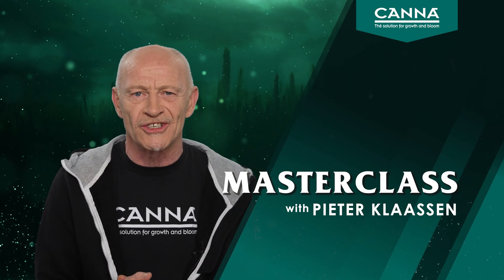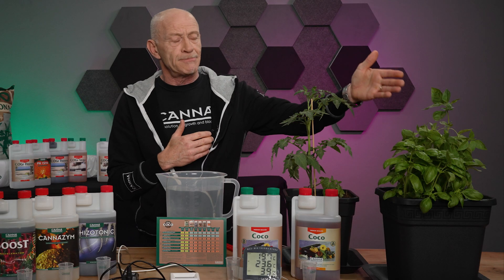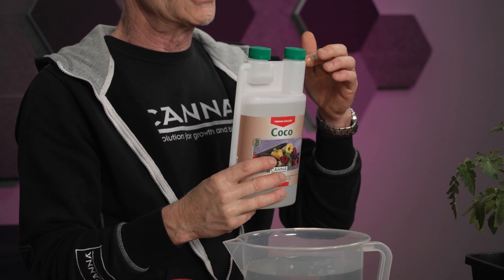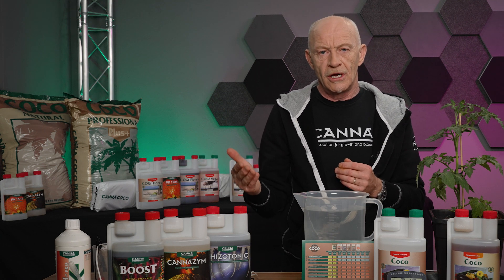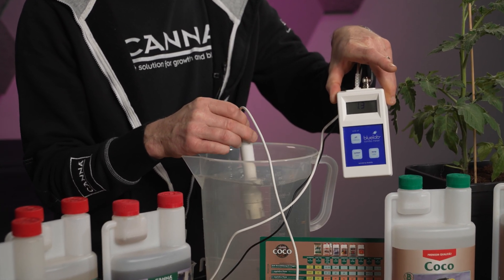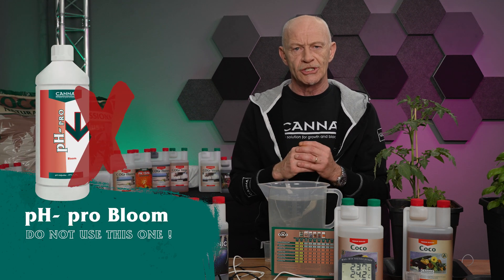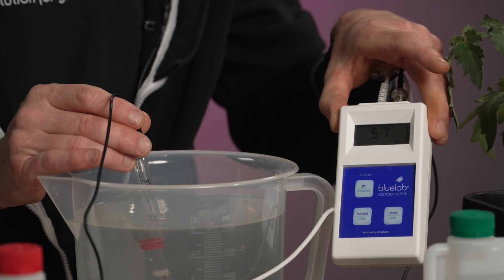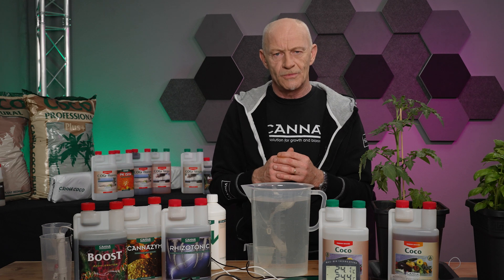CANNA Masterclass – Nutrient Solution Part 3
In the third part, Pieter explains to you how to prepare a mineral nutrient solution and correct its pH,
CANNA Masterclass shares grow-how from the best world experts with you: hobby grower, gardening enthusiast and professional horticulturist. In this first season, our botanical advisor Pieter Klaassen teaches classes on hand-watering systems, hydroponic systems, pest- and disease control, prevention and treatment of deficiencies and much more. Tune in and don't miss your Masterclass. Masterclass